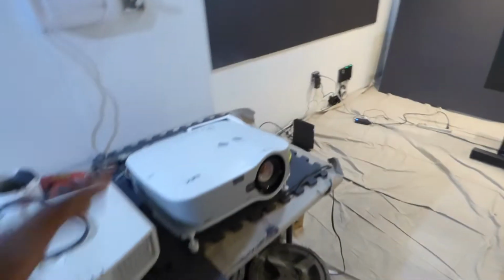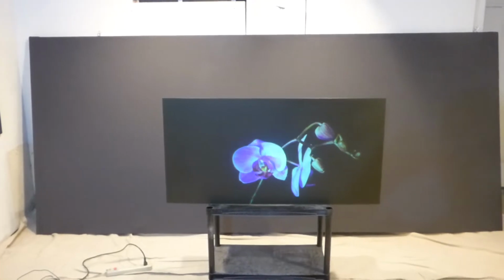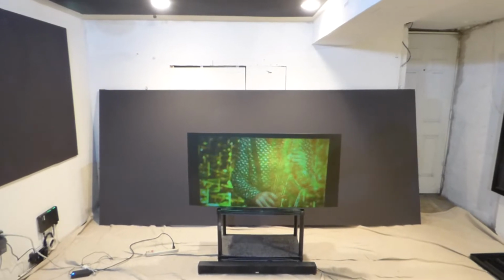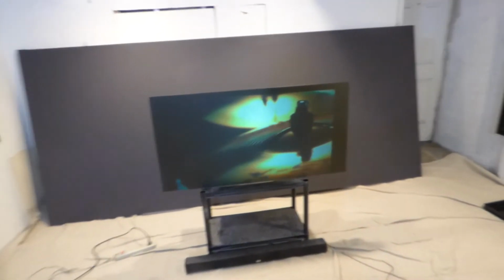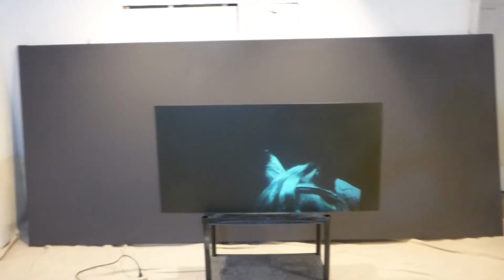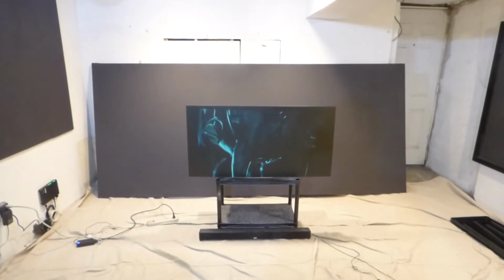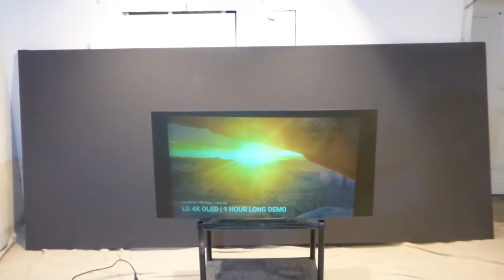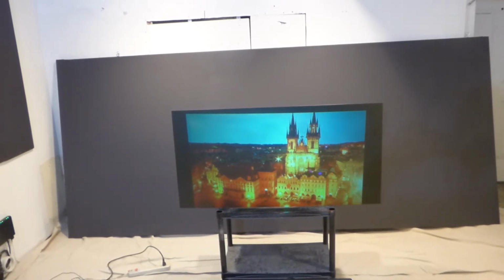OLD and OUTDATED $38 PROJECTOR 720P 2600 LUMENS ON OUR LUMINOUS SUPERIOR ALR CINEMA!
NEW LUMINOUS SUPERIOR ALR CINEMA  ONLY 20% DONE!
Using ALR technology gain X5
ULTRA Color enhancement technology X4
4K ULTRA and 3D Ready
Color luminous Superior black
What others projection screens and screen paints wish they can be! Your next level is coming!